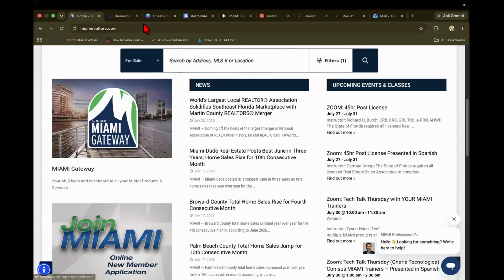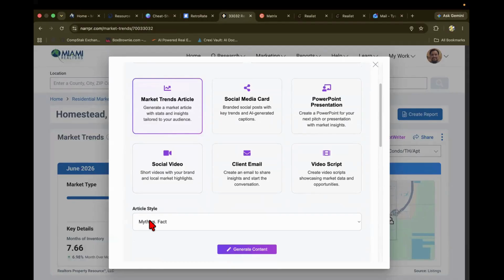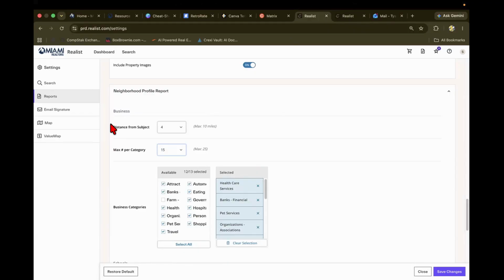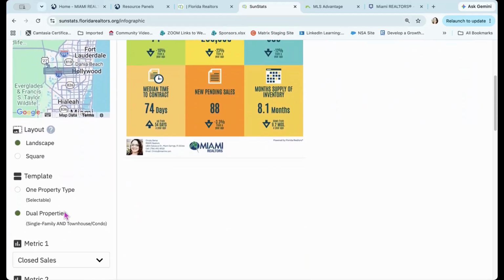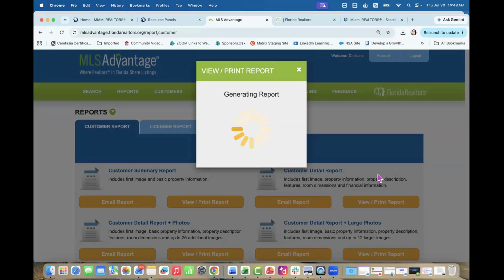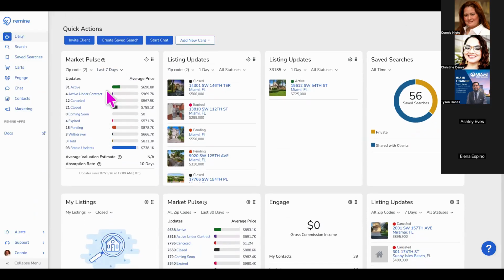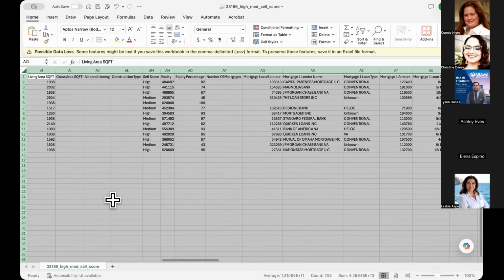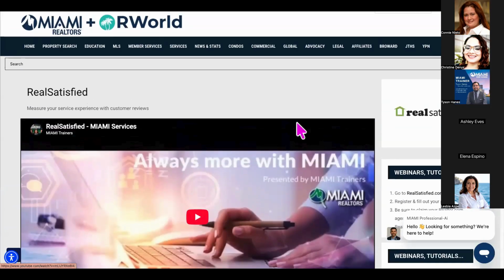2026 July Tech Talk Tuesday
2026 July Tech Talk Tuesday
Remine
Form Simplicity
Real Satisfied
Imapp
MLS Advantage
SunStats
Realist
RPR
Retro Rate